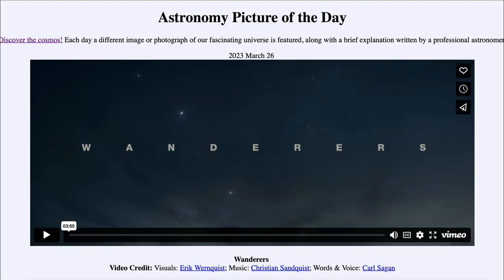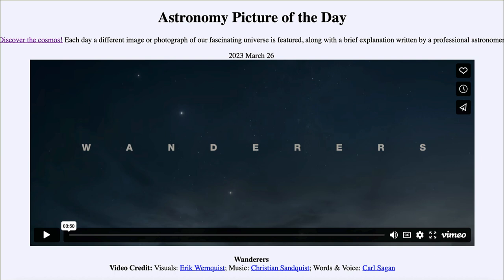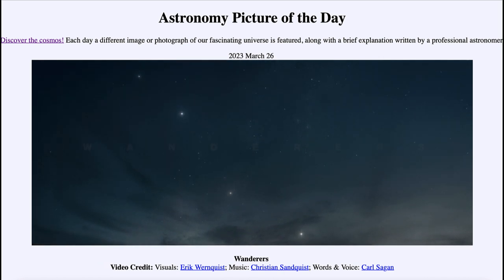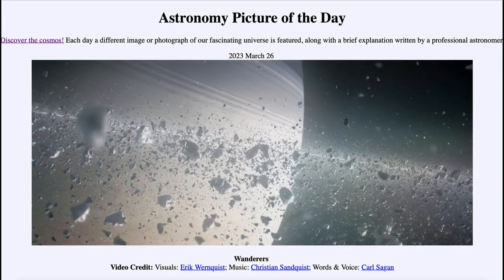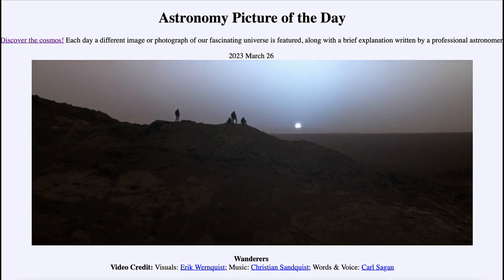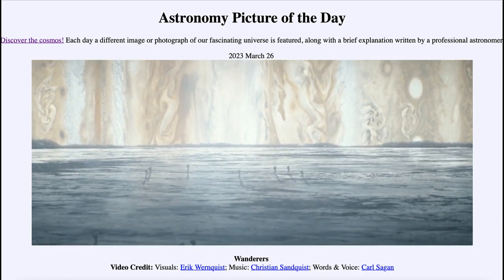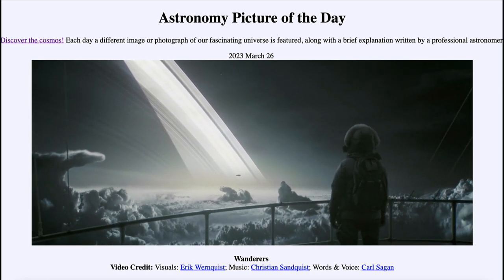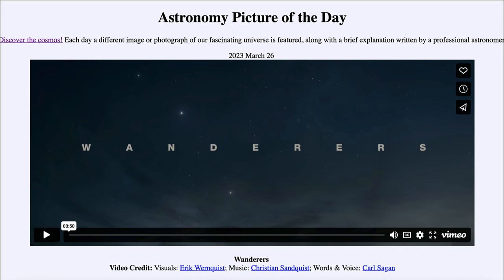2023 March 26 - Wanderers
In today's image, we see video showing a potential future of explorers in the solar system. We will see potential exploration of Mars, Jupiter, Saturn, Uranus, and some of their moons in this hypothetical future of visiting other parts of our solar system.

Note: The music and voice mentioned in the description on the website have been removed to allow for my commentary.